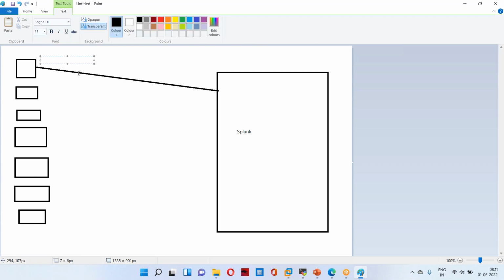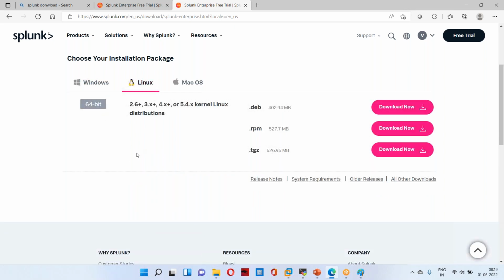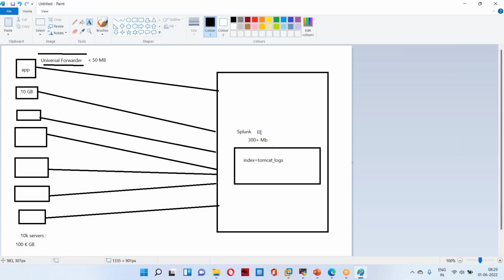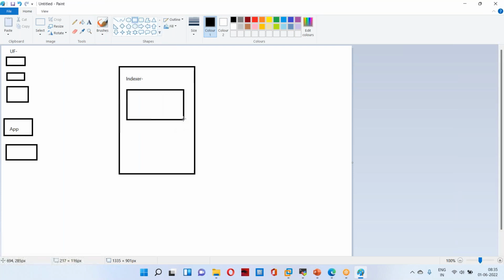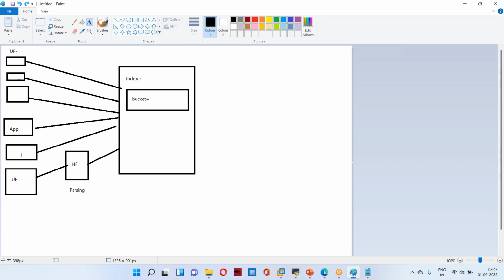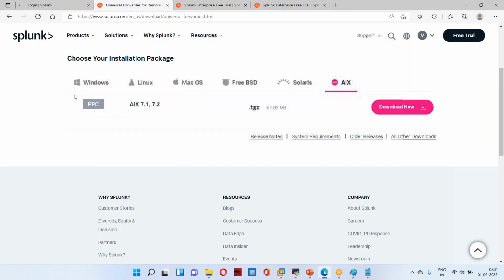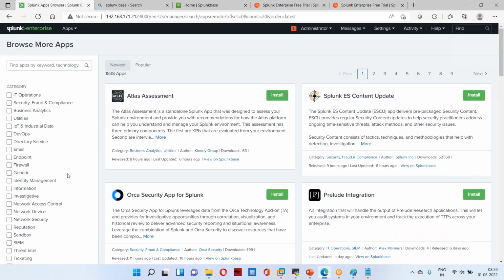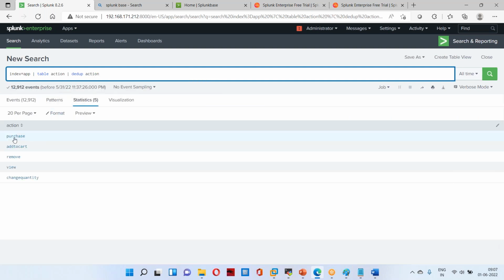Splunk Day 1 on 1st June 2022. / Pls call / whatsapp us on +91-8019952427 to enroll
Splunk Demo on 1st June 2022.

2) Cloud Performance Engineering in DevOps - Core to Master Level

9) SAPGUI protocol - Performance Testing for SAP applications Using LoadRunner

19)Automated Performance : End user experience , Monitoring and Jenkins Pipeline execution – Crash Course

28)Winning New Performance Testing Clients and Presenting Performance Test Proposals

29)Crash Course On Performance Monitoring – End User Experience of Web and Mobile Apps